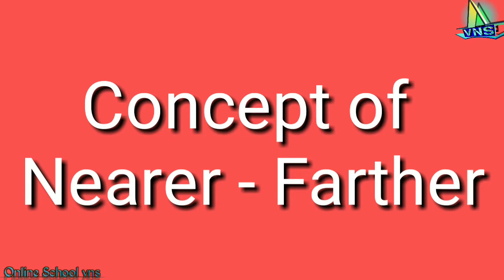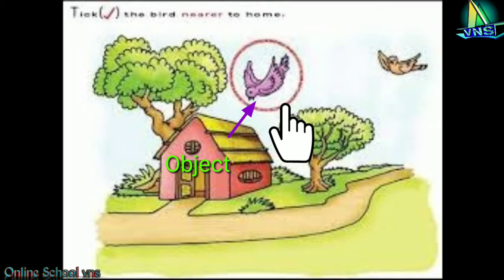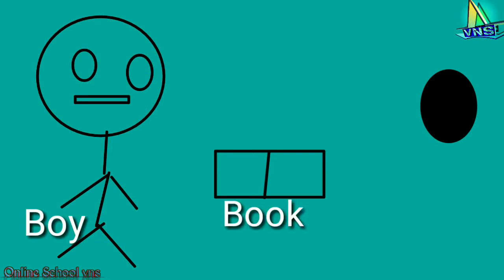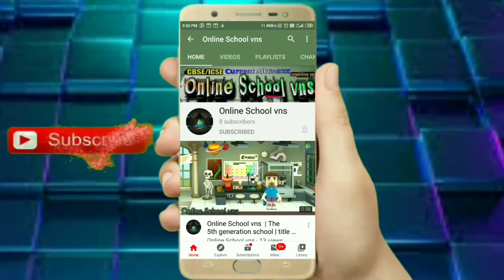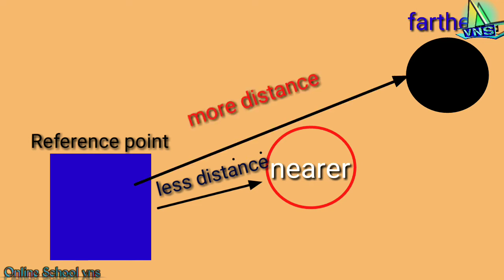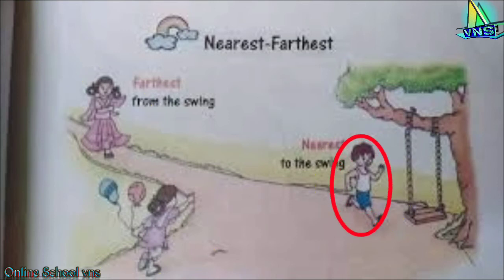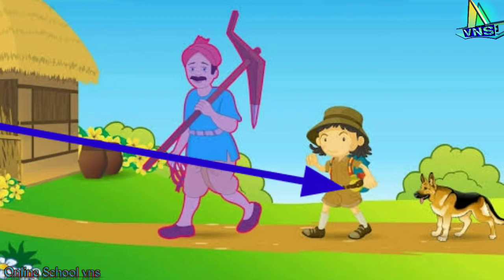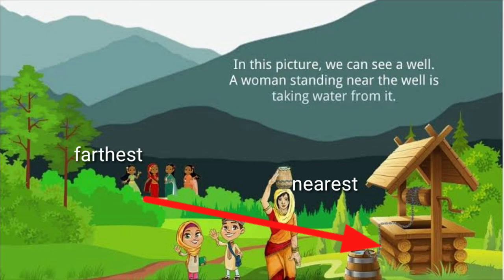Nearer - Farther | Nearest - Farthest | Class 1 Maths | CBSE | NCERT | In English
In this video following topics are explained very well ( in english ) :
1. Nearer - Farther
2. Nearest - Farthest
Queries solved in this video :
1. What is the concept of nearer farther?
2. What is the concept of nearest farthest?
Timeline:
00:00 introduction
00:37 nearer farther
01:59 nearest - farthest
Class 1 Math Playlist | All Chapters